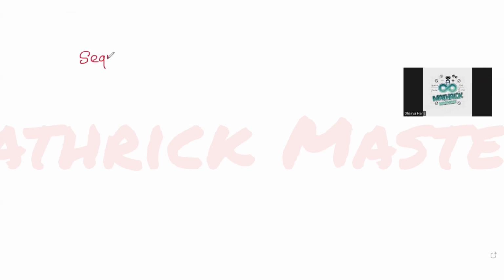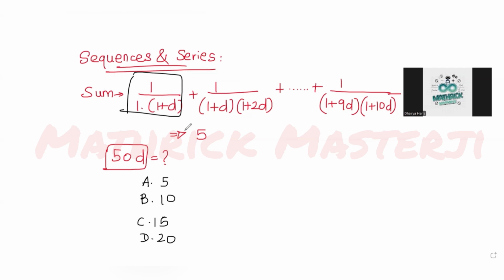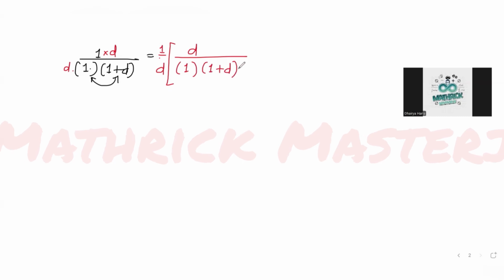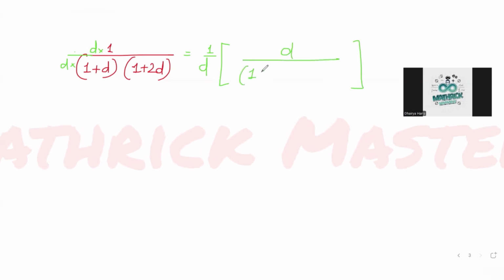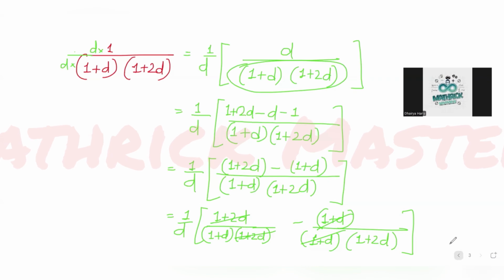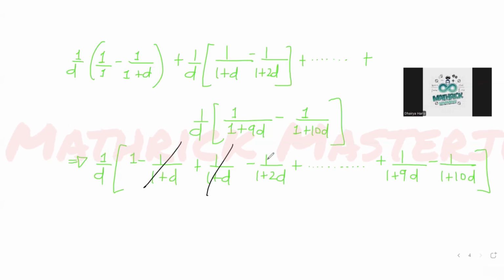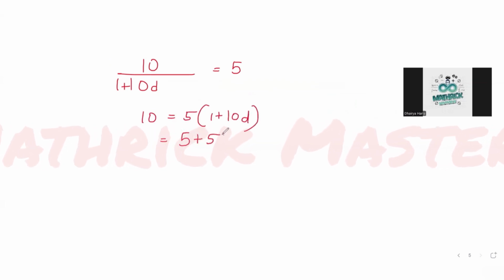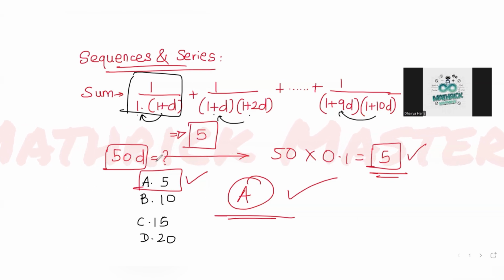If the sum of the series 1/1.(1+d) + 1/(1+d)(1+2d) + … + 1/(1+9d)(1+10d) is equal to 5, then 50d = ?